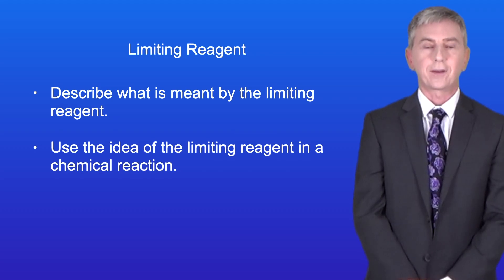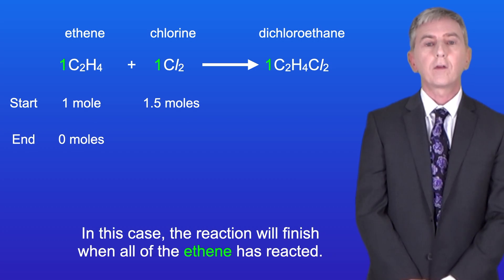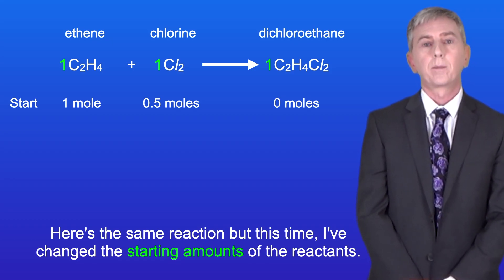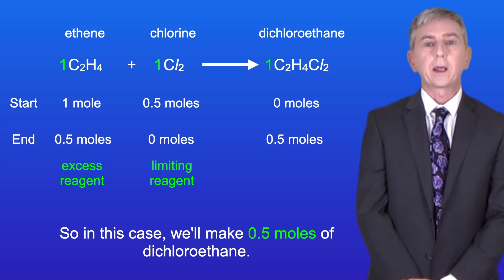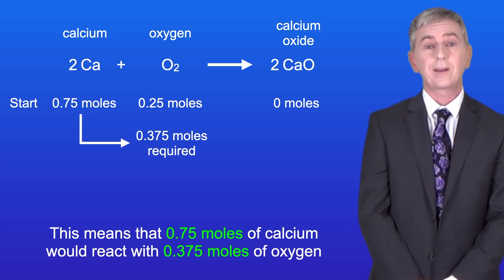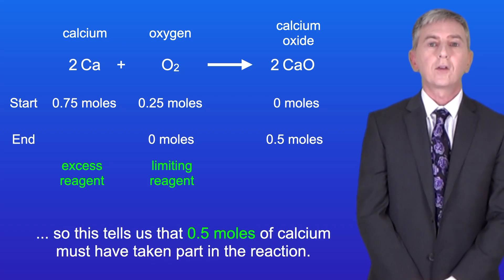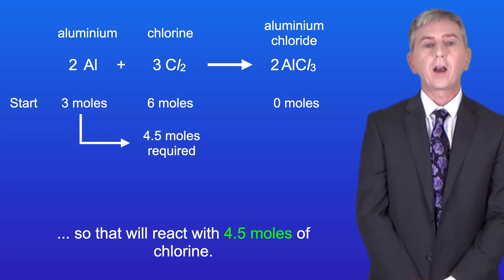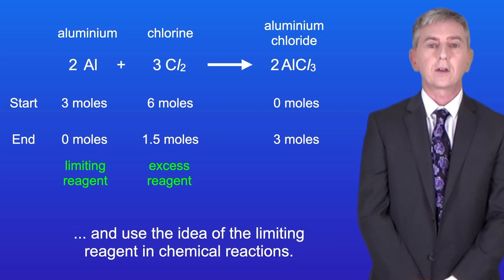A Level Chemistry Revision "Limiting Reagent"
In this video, we look at the important idea of the limiting reagent. This is important as the amount in moles of limiting reagent determines the maximum amount of product we can make. I explain to you how to determine the limiting reagent with a straightforward example. I show you how to determine the amount of product formed and the amount of excess reagent left over when the reaction has finished. I then show you how to deal with more complicated examples, giving you two to try yourself.